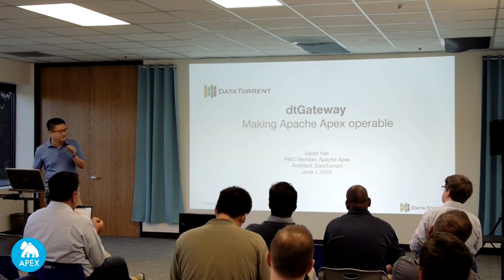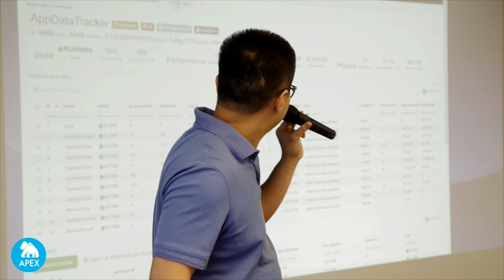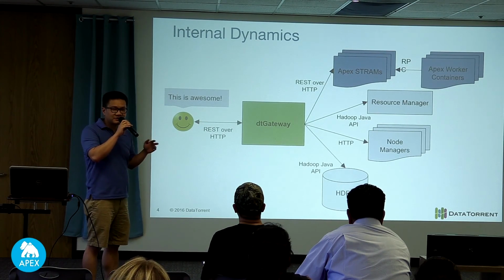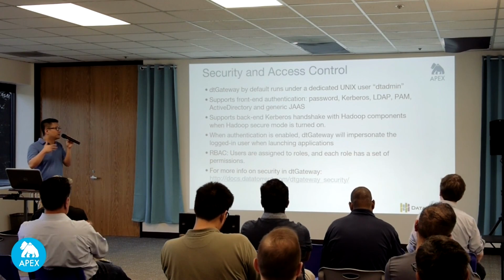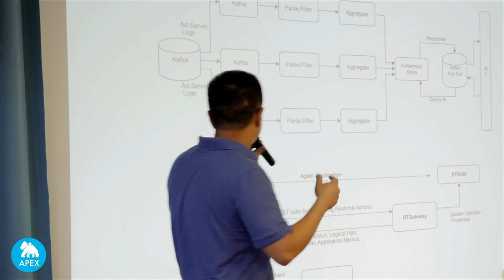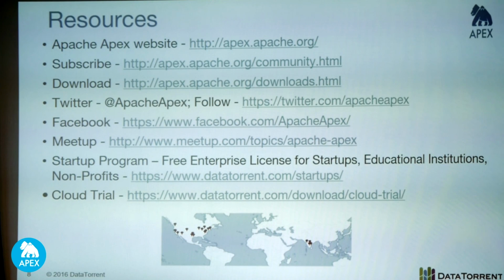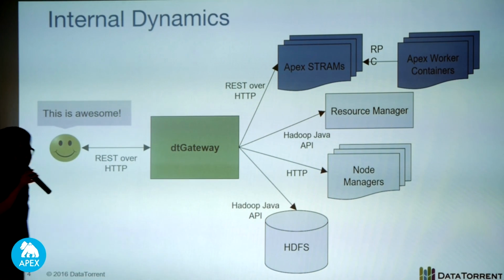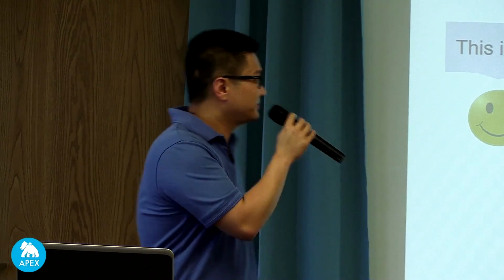Meetup: Monitoring Big Data Streaming Applications & Apache Apex (Hadoop) operations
SJ Meetup
Presenter: David Yan

Description: To make Apache Apex operable, DataTorrent RTS includes a component called dtGateway, which provides a comprehensive REST API to let users query for cluster and application metrics, manage application packages, monitor running applications, etc. This talk will introduce features and cover the internal dynamics of dtGateway.